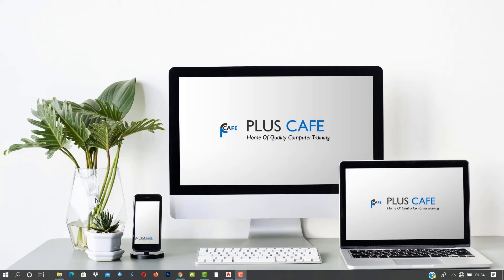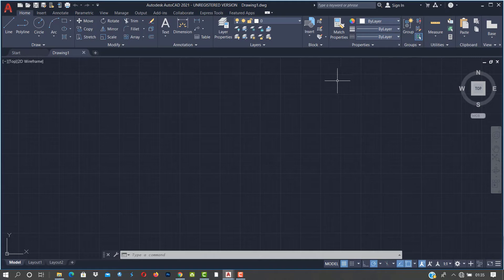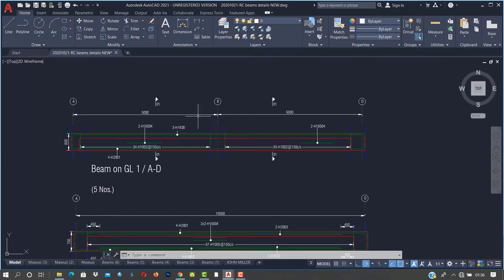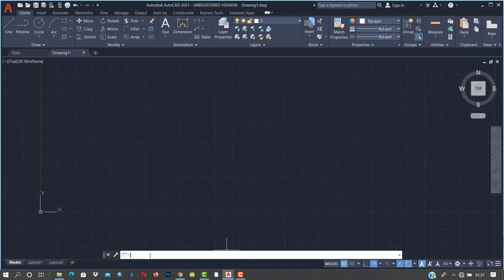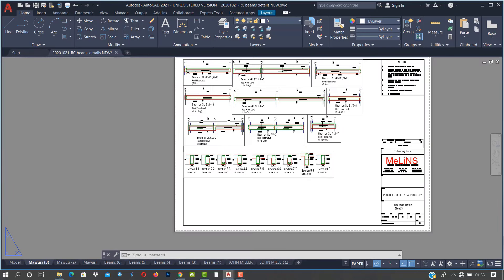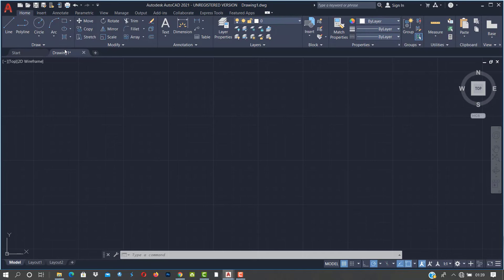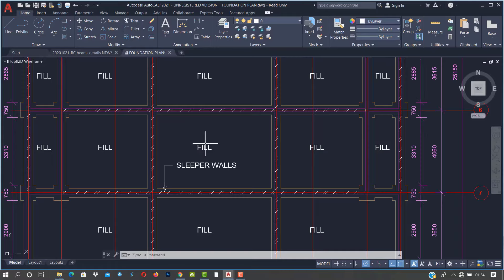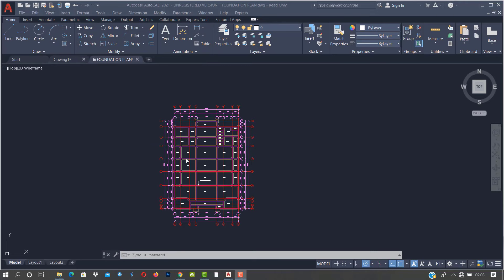Lesson 1: Introduction to AutoDesk AutoCAD Part 1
In this video, you will learn the fundamentals of AutoDesk AutoCAD. Follow all the instructions in the video. It has been made very simple for the absolute beginner to comprehend.

If you do not have AutoDesk AutoCAD installed on your PC, follow this link to watch the tutorial on how to install the software

00:00 - Intro
00:22 - Introduction to AutoCAD
01:44 - Environment and Interface of AutoCAD
07:01 - Intro to Basic commands in AutoCAD
14:35 -  Interaction with AutoCAD

The narrations and all the illustrations were created by Plus Cafe in collaboration with HD Consult.